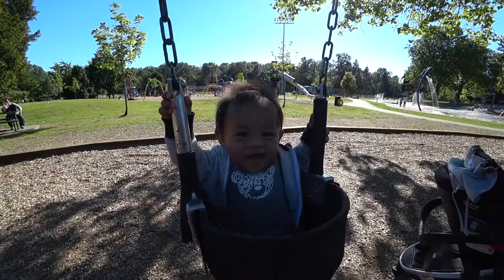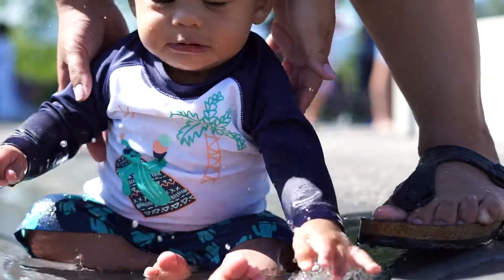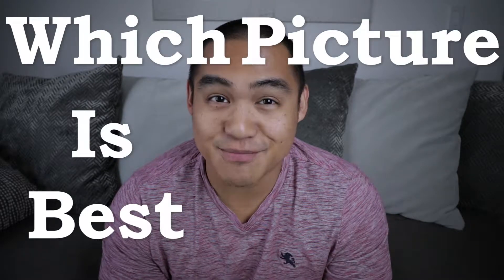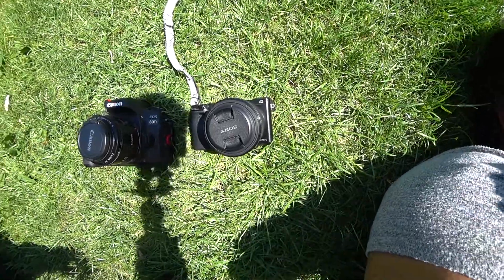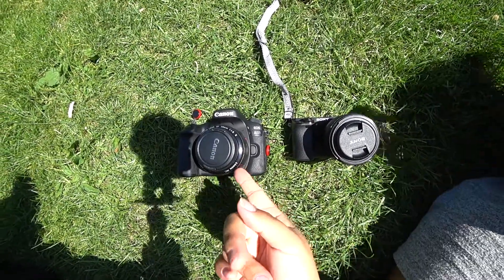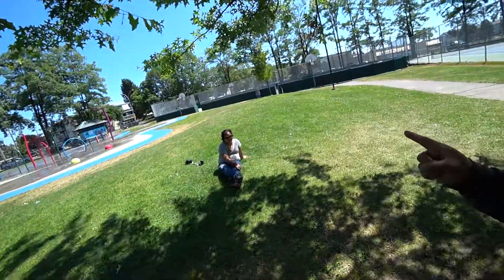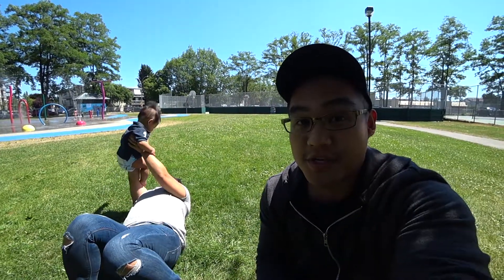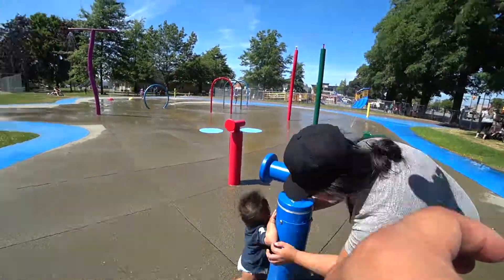Which Picture is Best Picture | Photo Challenge Vlog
We wanted to do a better job documenting our baby's growth, therefore, we decided that we needed to be taking more pictures of him. That thought led us [me] to the idea of a photo challenge. We hope you enjoy the video and check out our instagram for the final pictures!

If you shop for baby stuff (and some electronics) on amazon and would like to support our Vlogs/Blogs check out our Amazon